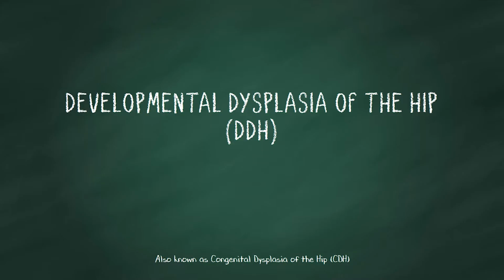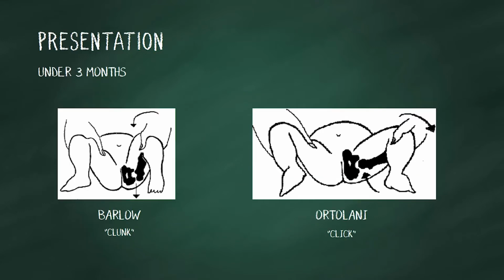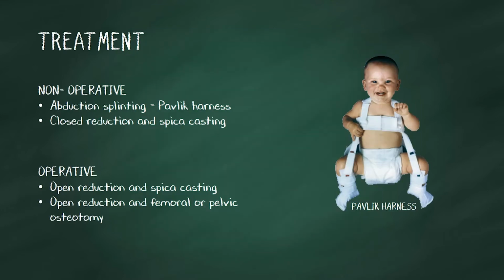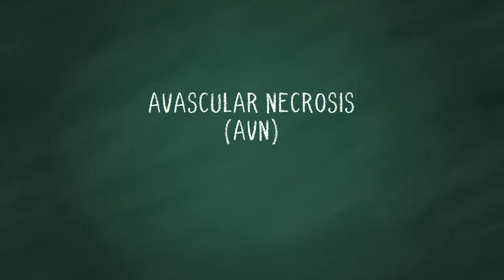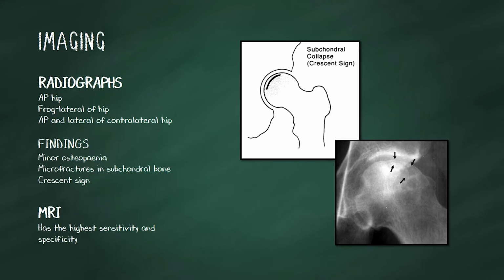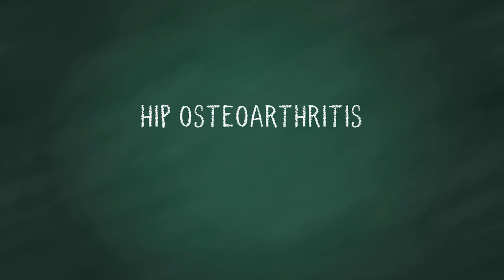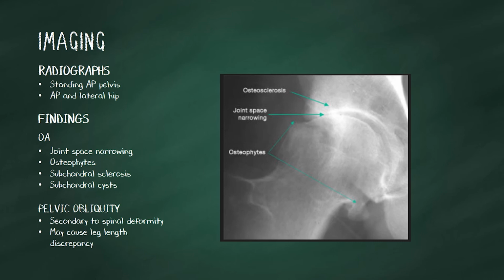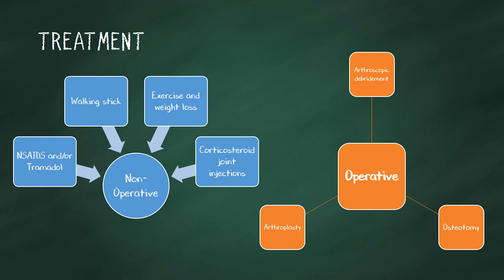Hip Conditions and Pathologies